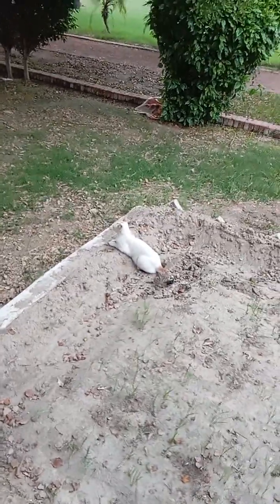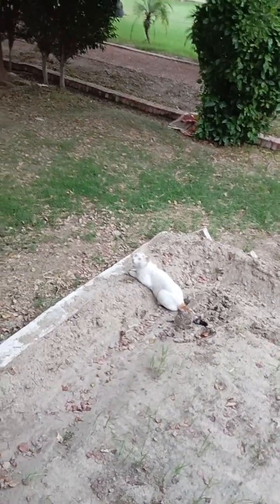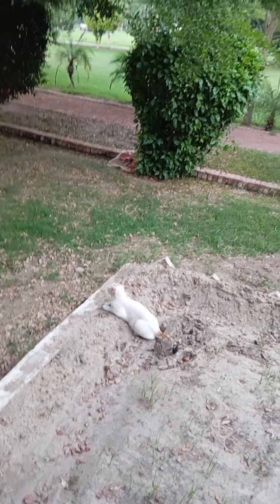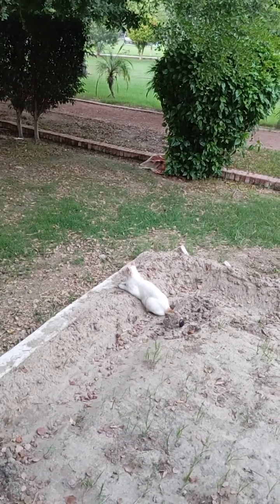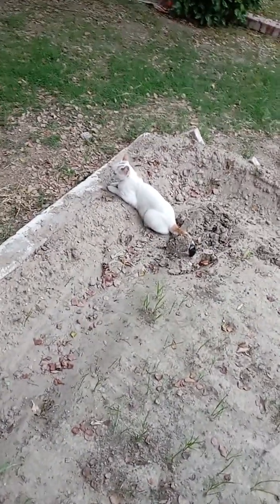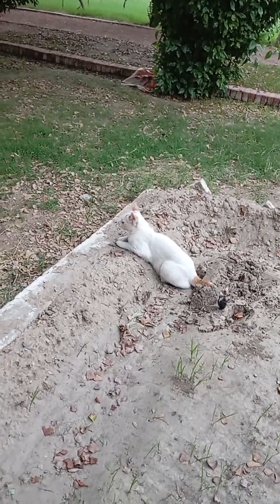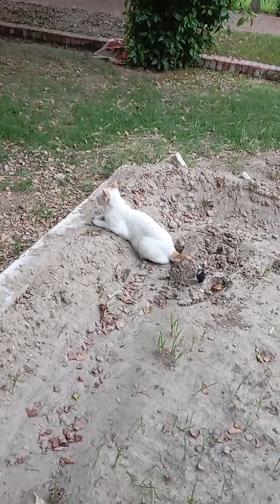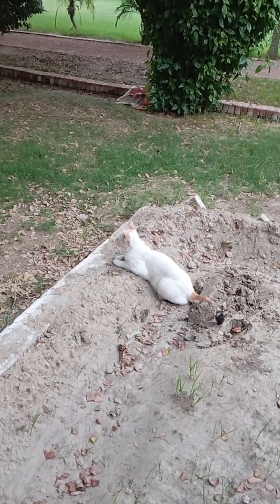The Most Scintillating Stray Cat in Nature with White Color and Orange Spots 😍